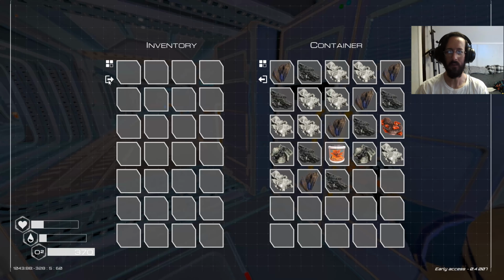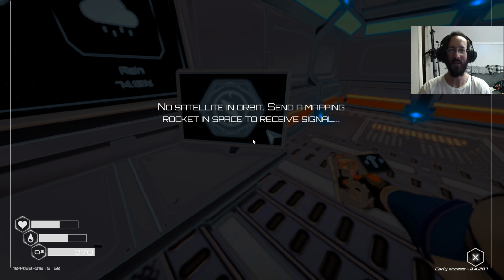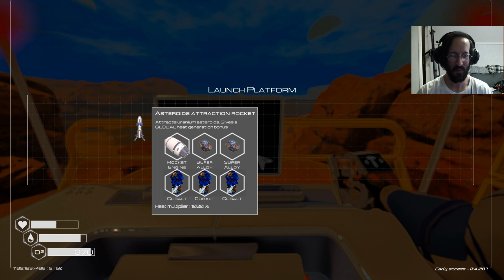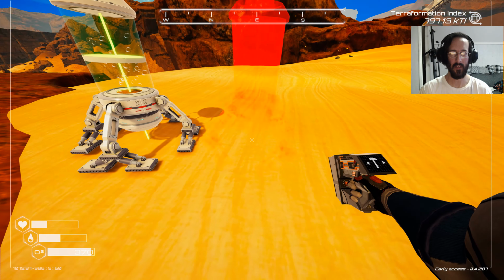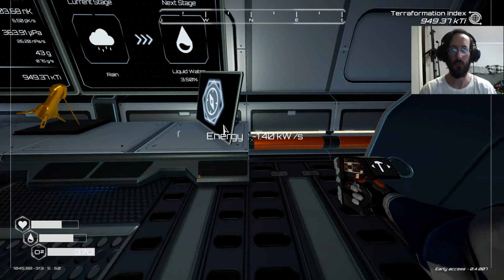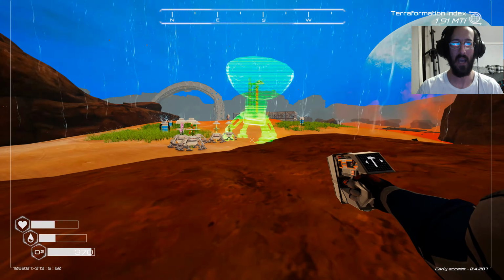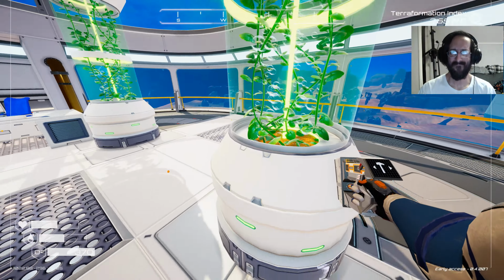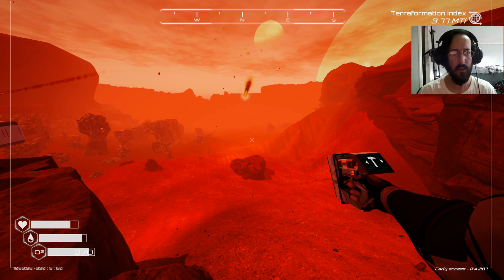Imporving Unknown Planet, New buildings, Meteors return, Massive terraformation, Planet Crafter Pt5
This is Planet Crafter for PC
Still in early Access but let's see what's up.

Since the move, production has greatly slowed. Today I build up to progress Terraformation! Grass, Rockets, Rain? Did the Ice Melt? Where did the meteor storms go? Let's get started building and see where the future take us.

you're on a hostile planets with limited food, water, and almost oxygen. You must mine the current element to craft better equipment. Most Importantly, you will be terraforming the planet to make it livable.  There are many hidden things on this red planet, lets find them.

Music in order heard.
All by: Shane Ivers
Titles:
   -Cheeky (intro)
   -Barry the Badger
   -Bright Ideas
   -Action and Adventure
   -Happynes
   -Summer Calypstep (outro)